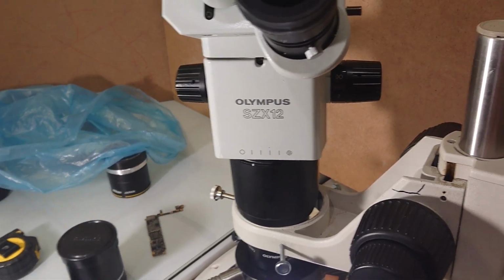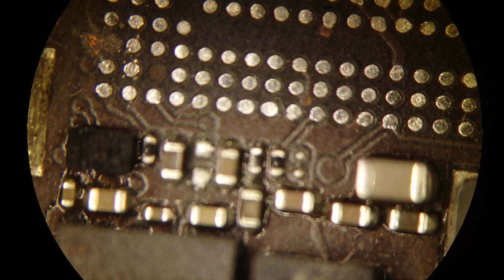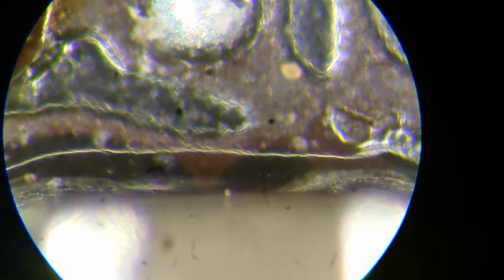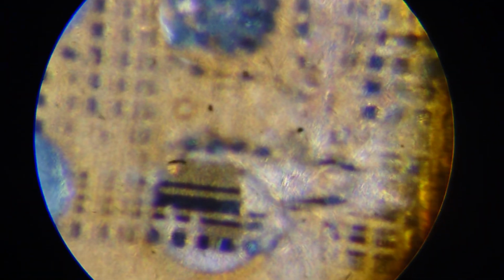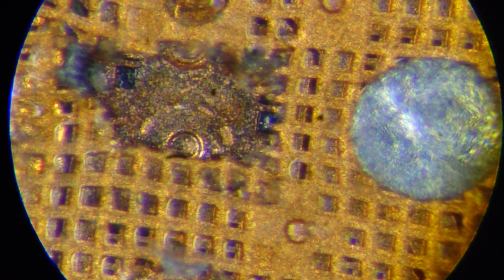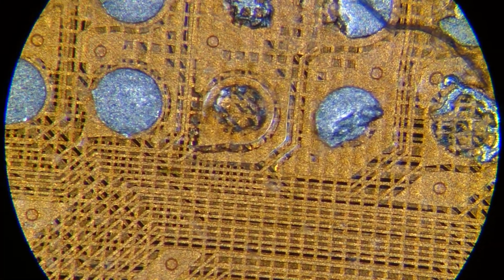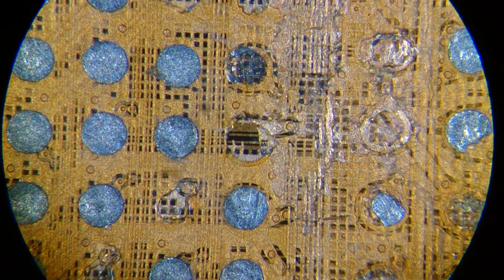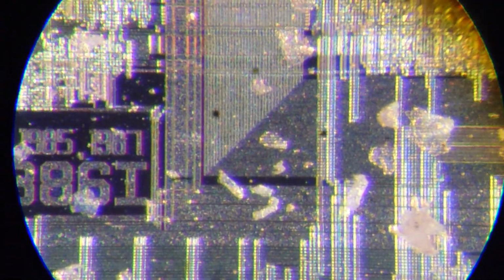The Olympus szx12 + df plapo 1.2x 60mm, a review with Apple’s a13 processor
Some new details on Olympus szx12+ df plapo 1x pf 72mm vs Nikon smz-1000 + hr plan apo 1x 54mm

Apple a13 processor through the lens with n.a.0.45, 5 times resolution of smz-u + ed plan 1x 82mm